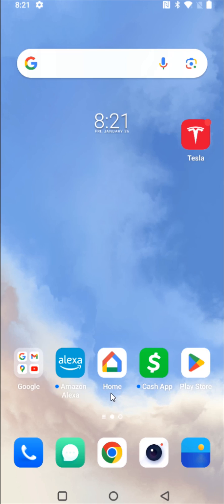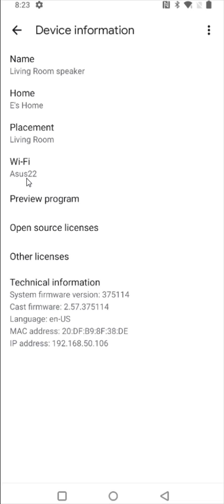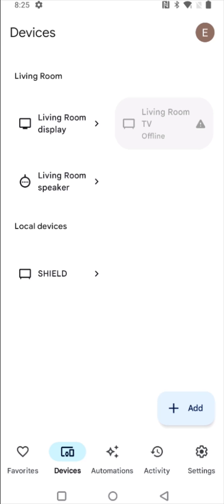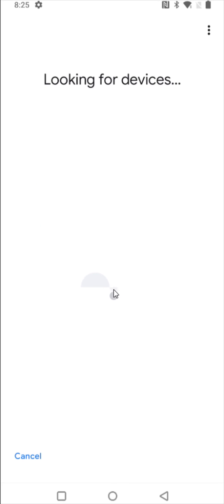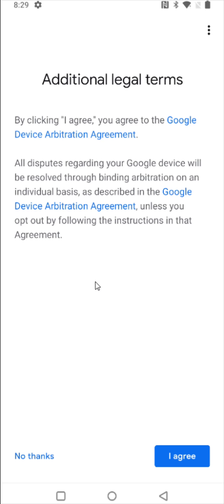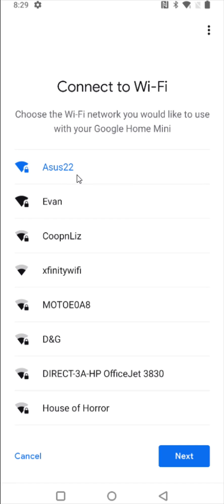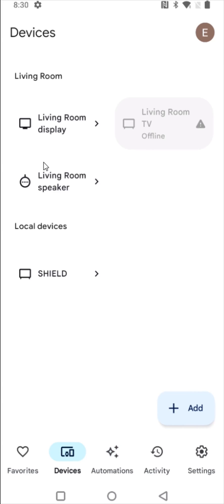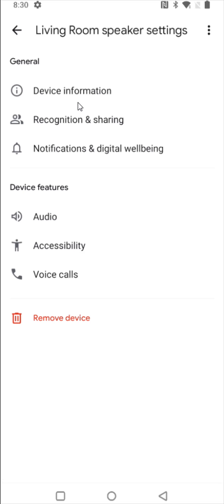Google Home Mini How To Connect To Wifi - Change Wifi, Setup Wifi Connection Fix Google Home Mini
Hello, In this video I talk about Google Home Mini How To Connect To Wifi - Google Home Mini How To Change Wifi - Setup Wifi Connection Fix Google Home Mini Comprehensive Step by Step How To Setup Google Home Mini Tutorial, Guide, Example, Step by Step, Instructions.

In this video I walk through a simple and easy step by step instructions, guide, tutorial on how to fix, change or setup your wifi internet connection google home hub mini.